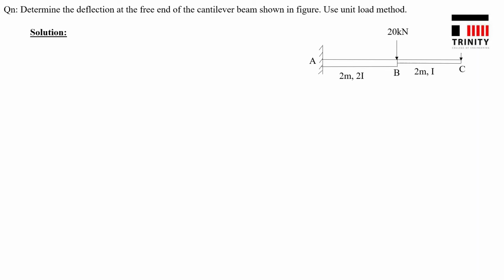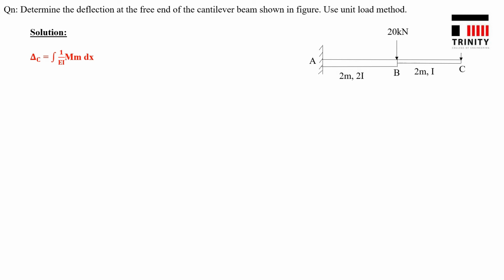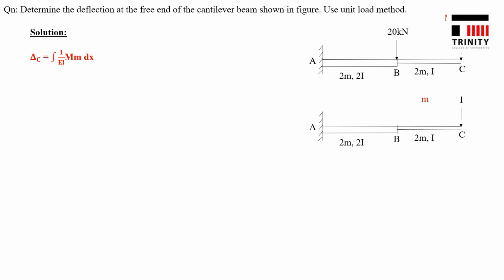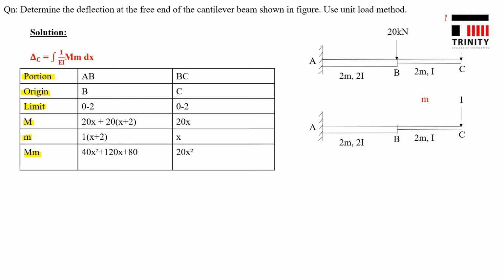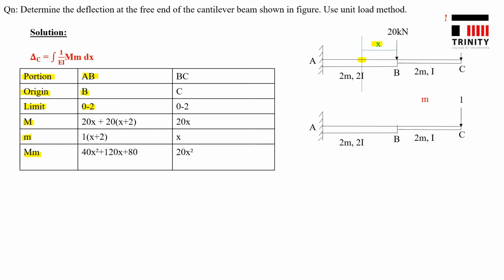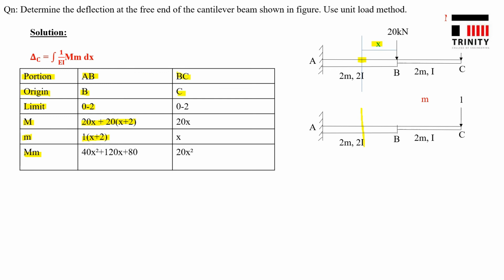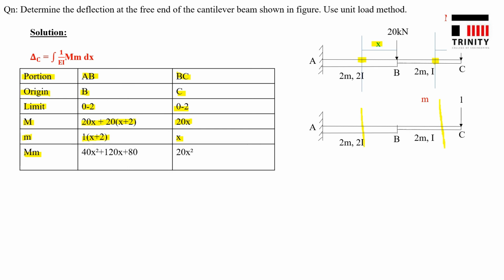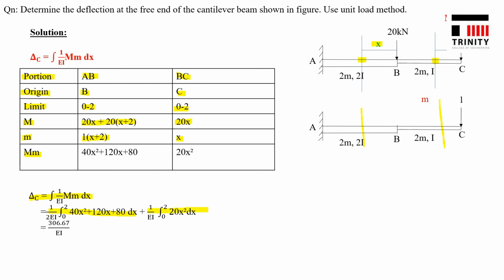CE 202 Structural Analysis I S4 CE Module 2 Unit Load Method Mrs Hima